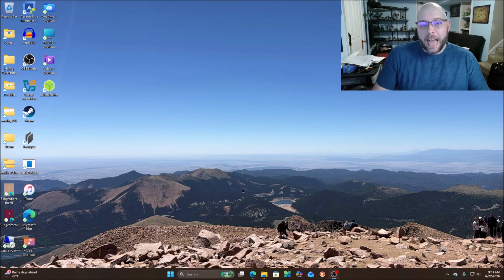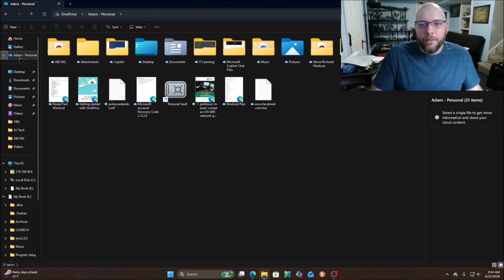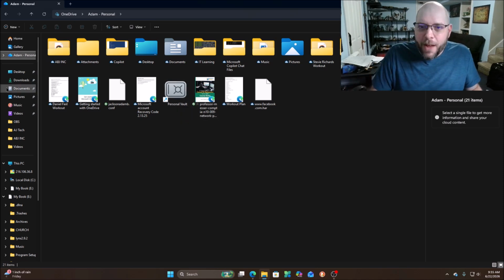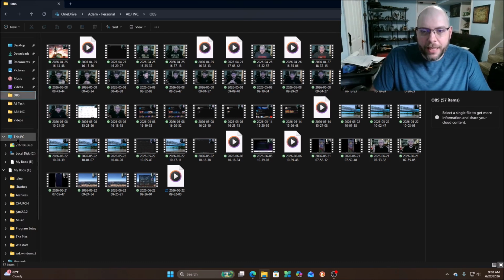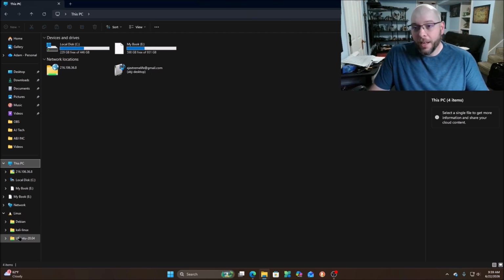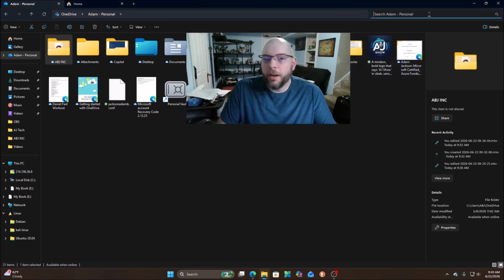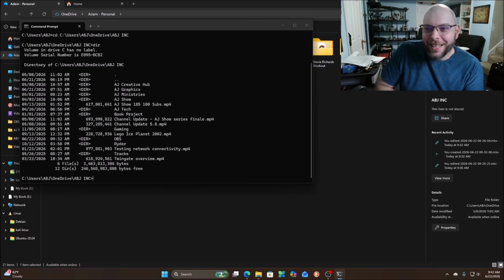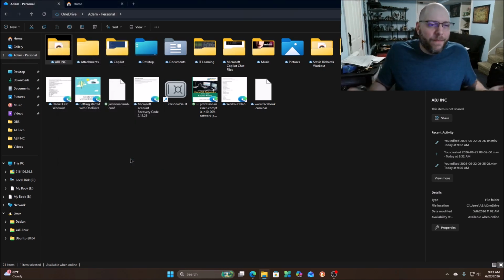Windows Basics: File Explorer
Welcome back to Windows Basics, in this episode I explore File Explorer. Multiple ways to access. How to navigate. And how to find files.